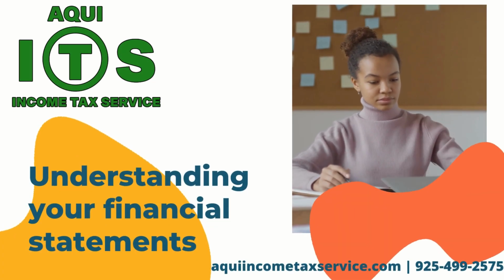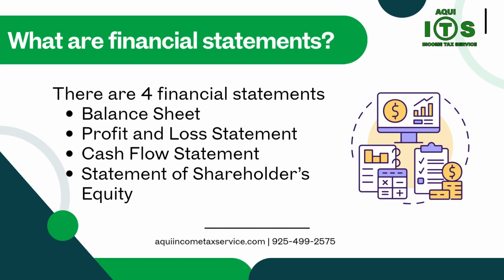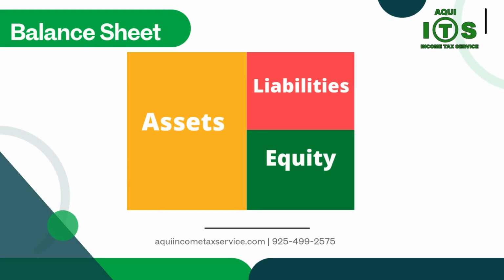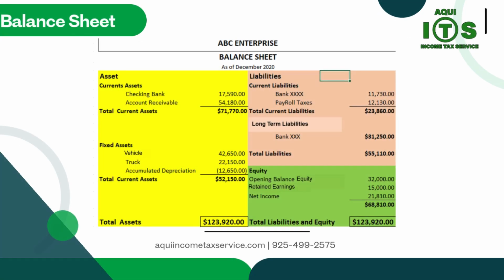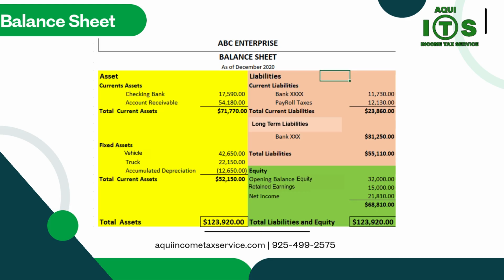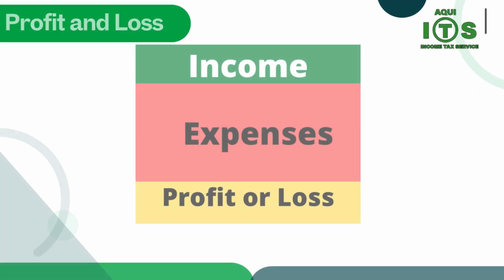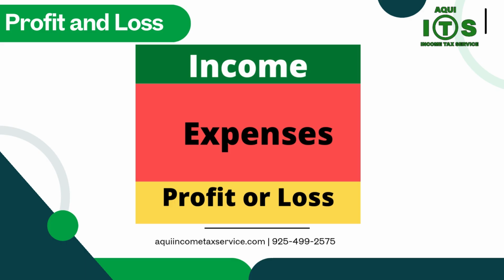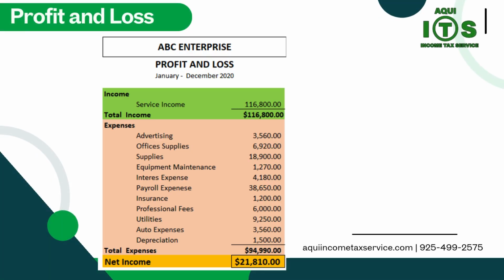Stop Guessing! A Brief Explanation of Financial Statements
This video provides a helpful overview of financial statements, highlighting their important role in understanding a company's financial performance.